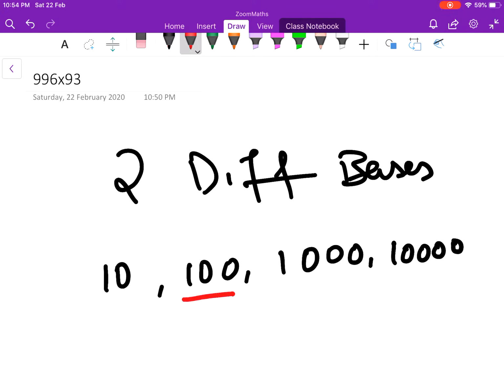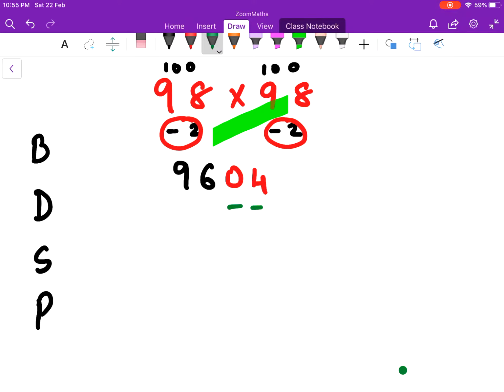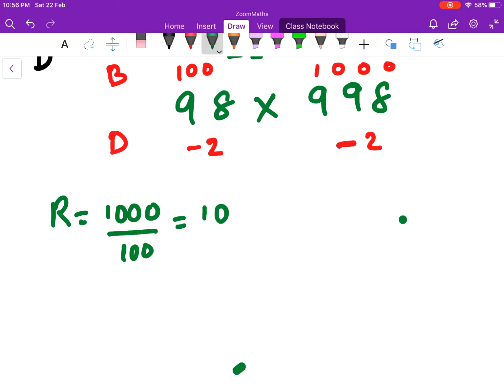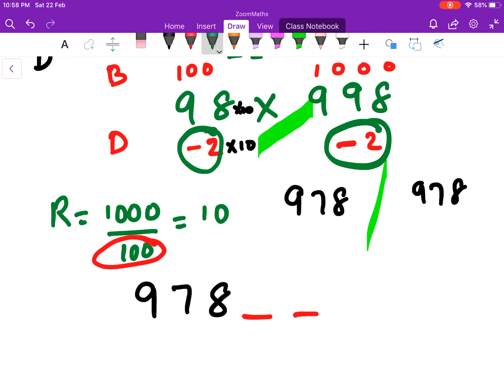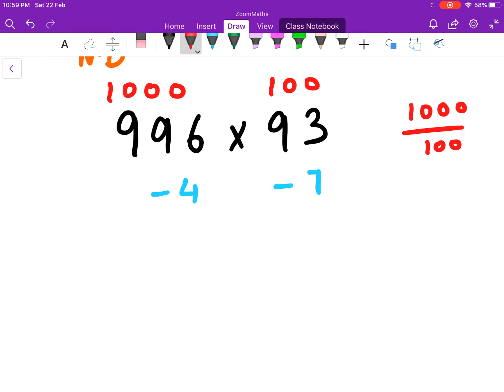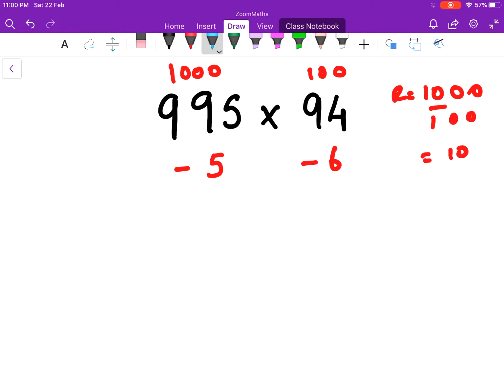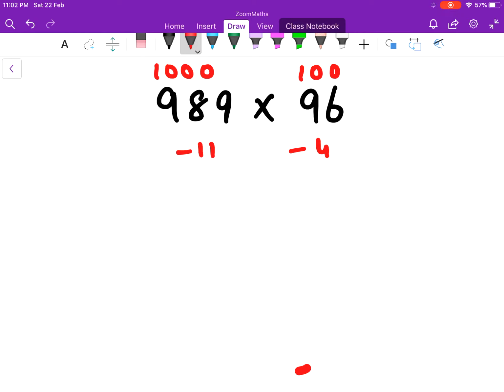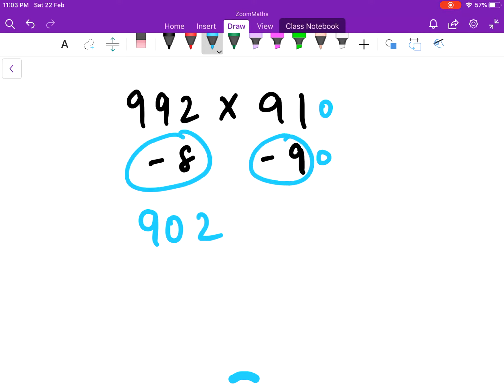Speed Multiplication 3 digit by 2 digit | faster than calculator !Speed math tricks